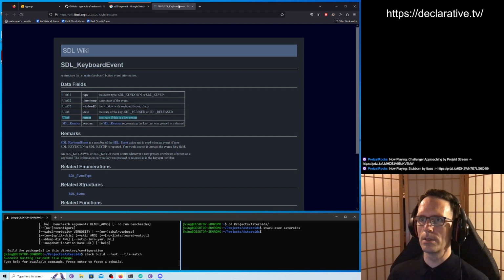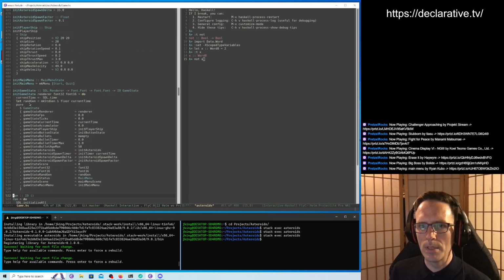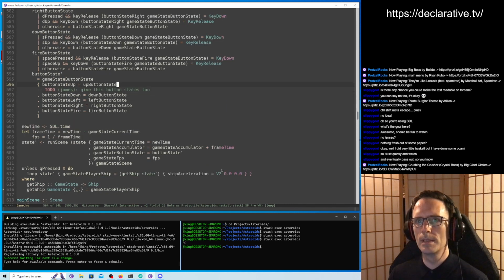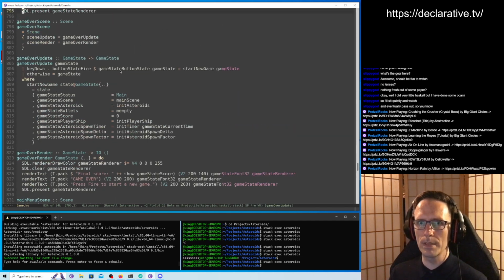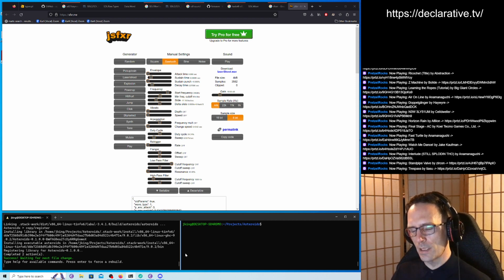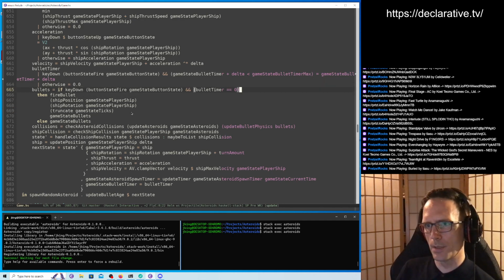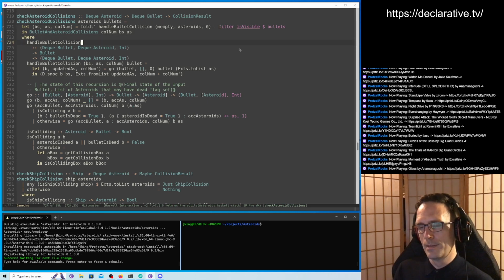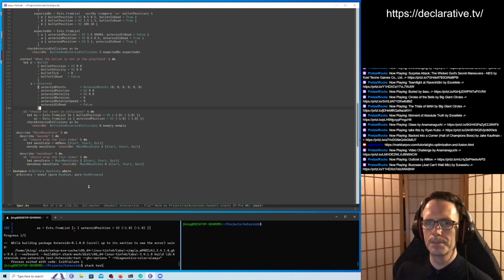Let's Make Asteroids in Haskell! Day 18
We add key pressed flags to our input handling which fixes menus, tweak the game play itself a bit, and begin adding sounds!